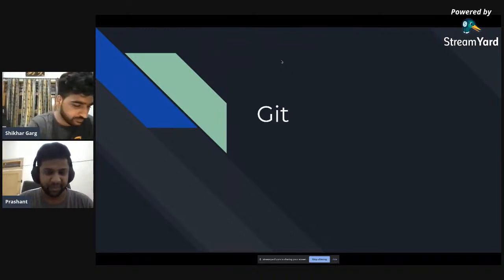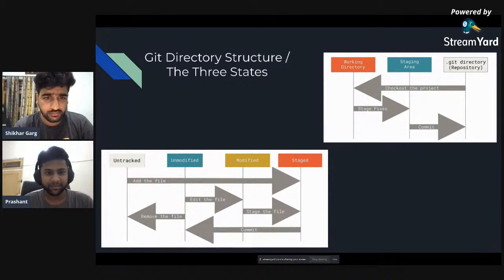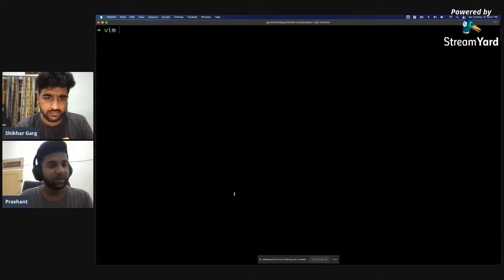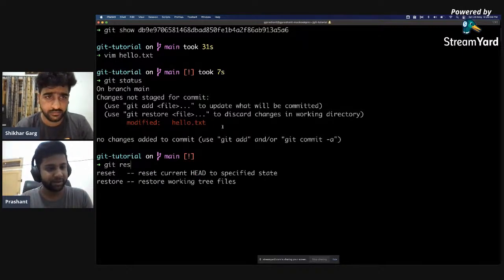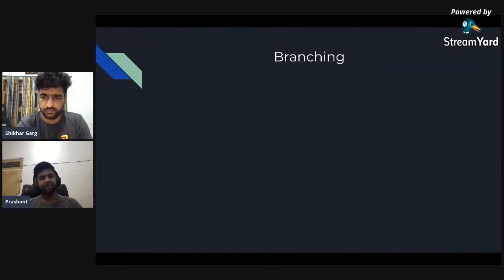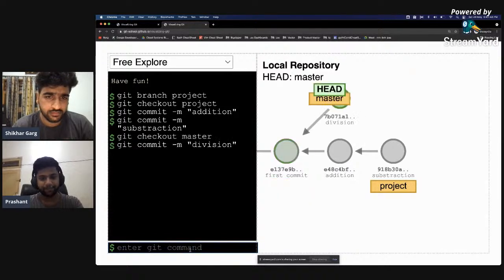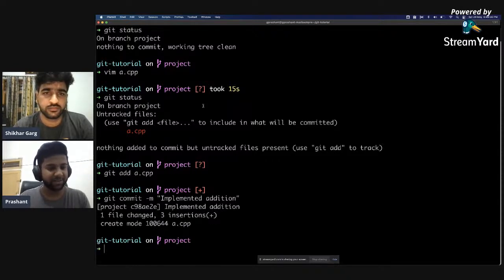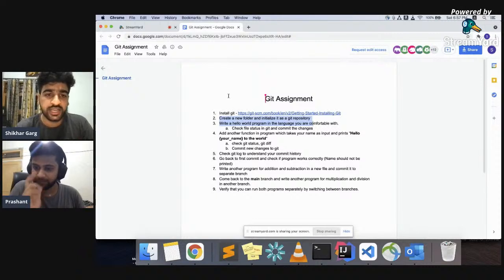Git Tutorial (Part 1/2) in Detail | Beginners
This video is the first part of our git session(2 parts) where we will be teaching git in detail to beginners and will cover the following topics -

Part 1 -
a. What is git
b. .git directory structure
c. git basic commands(init, add, status, checkout, commit, log, diff)

Part 2 -
d. Concept of branching
e. working with remote (clone, fetch, pull, push, merge)
f. git advance commands (merge, rebase, log, revert, cherry-pick, stash)